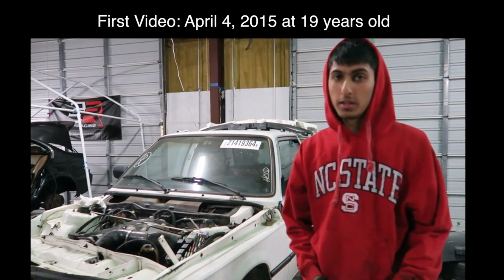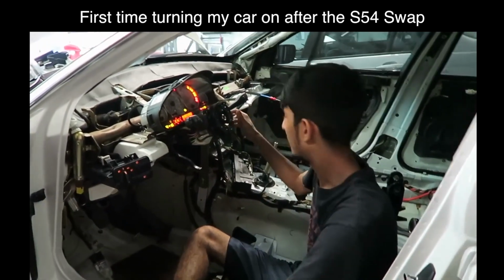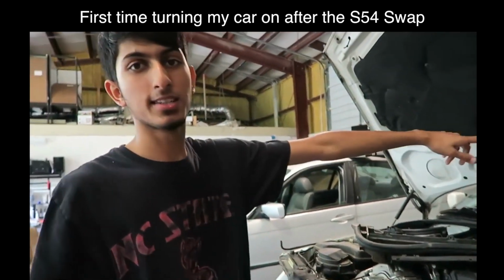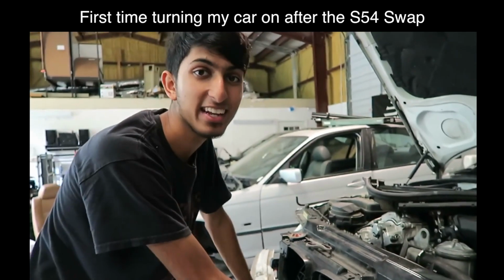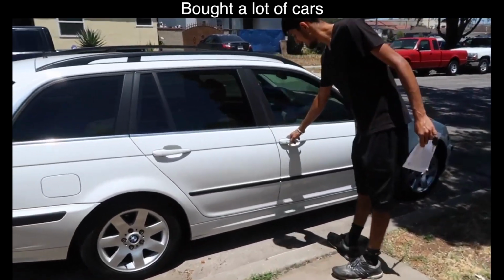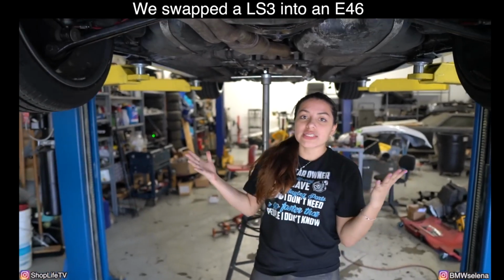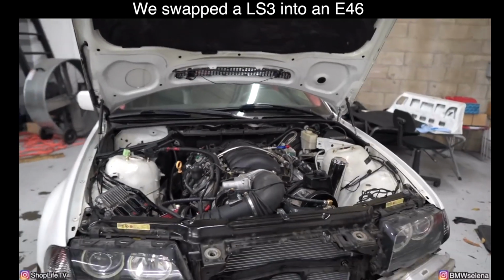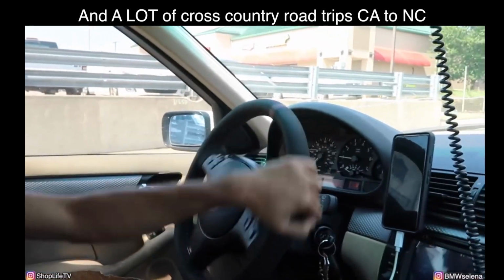My Life On YouTube! Thank You For 100k!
I wish I could thank each and everyone one of you personally, but until then I hope this video shows my gratitude for all of the support I have received over the years. We can only grow more from here and I am excited to continue to help, inform, and entertain everyone for years to come! Thank you all very much!

Due to factors beyond the control of ShopLifeTV, I cannot guarantee against improper use or unauthorized modifications of this information. ShopLifeTV assumes no liability for property damage or injury incurred as a result of any of the information contained in this video. Use this information at your own risk. ShopLifeTV recommends safe practices when working on vehicles and or with tools seen or implied in this video. Due to factors beyond the control of ShopLifeTV, no information contained in this video shall create any expressed or implied warranty or guarantee of any particular result. Any injury, damage, or loss that may result from improper use of these tools, equipment, or from the information contained in this video is the sole responsibility of the user and not ShopLifeTV.